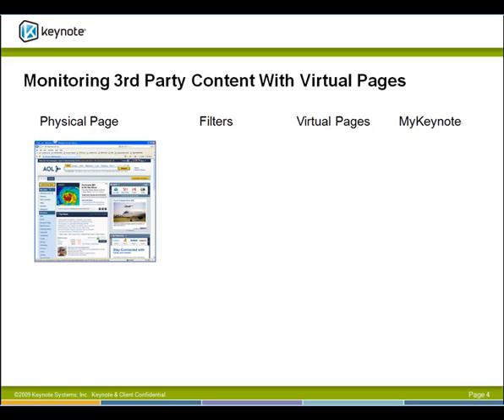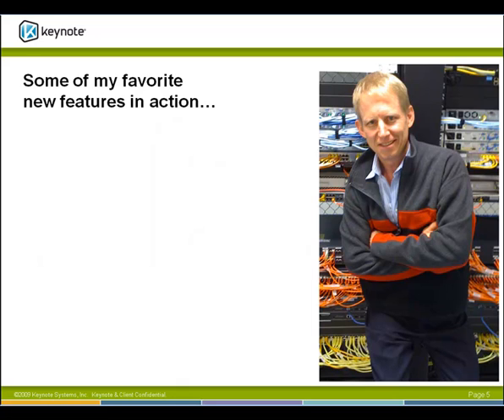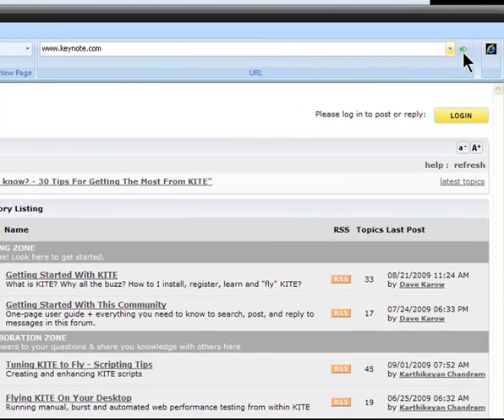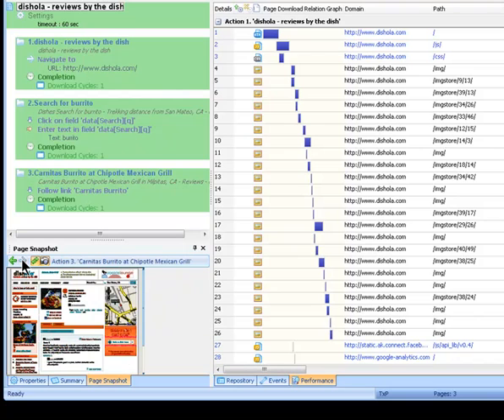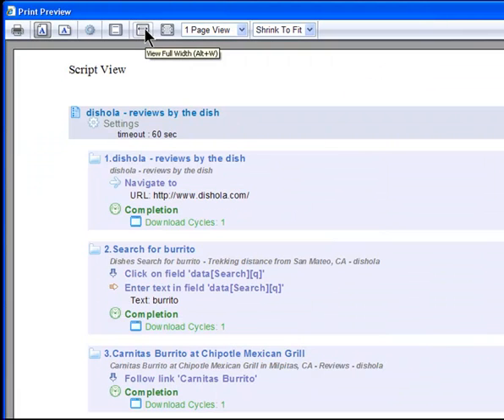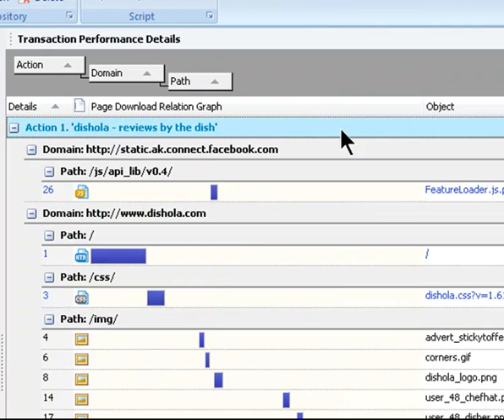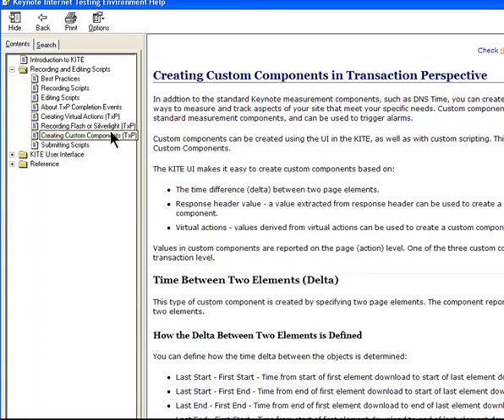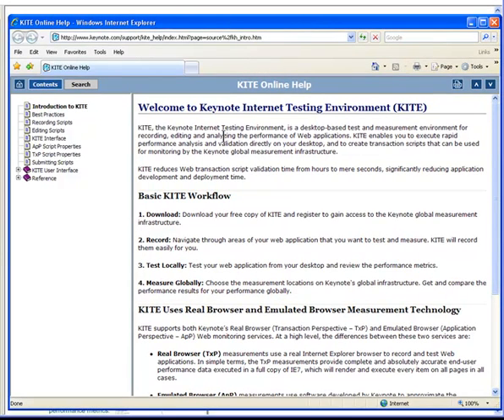Keynote Internet Testing Environment KITE 3.0 - What' s New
The worlds most powerful tool for real-time testing, diagnosing and troubleshooting of Web performance issues.
Dive deeper into the performance of interactive Flash apps and third-party content, and perform faster triage. Check out the latest updates here.